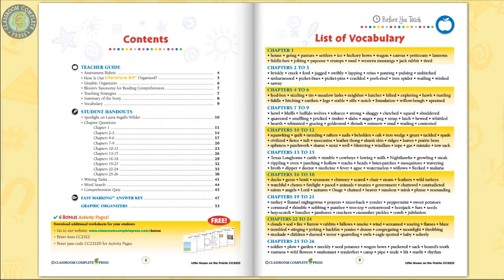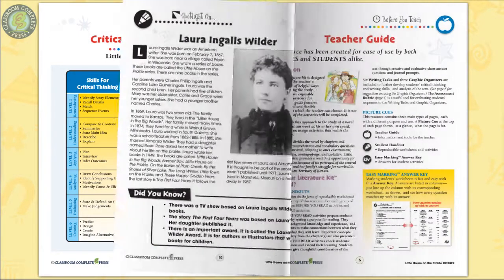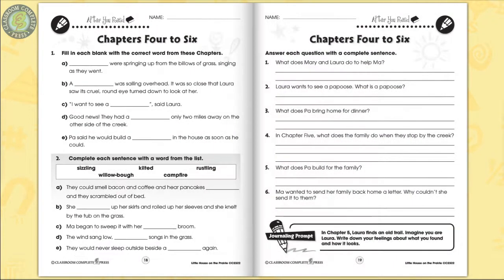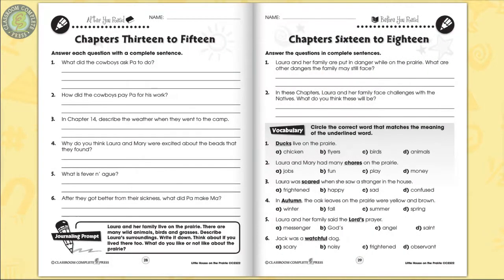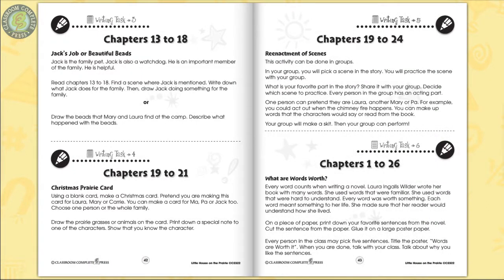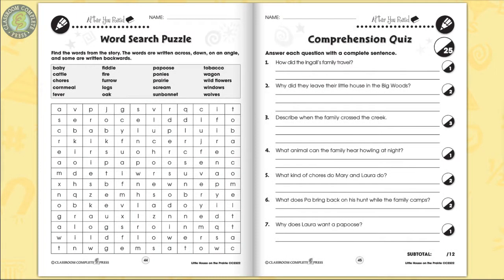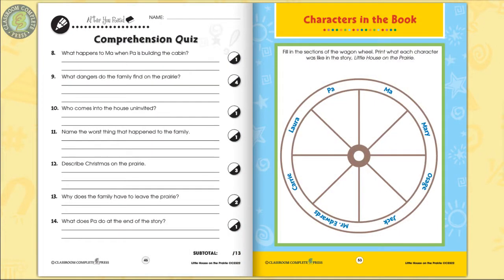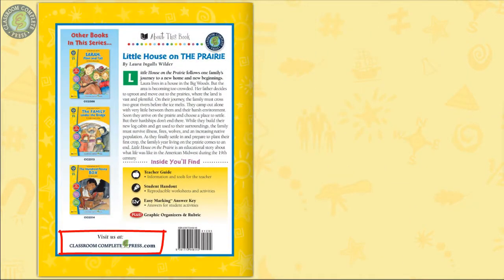Little House on the Prairie - Literature Kit Gr. 3-4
Find out what life on the prairie was really like with this retelling of actual events. The thorough and comprehensive questions are great for small group work. Students put themselves in Laura's shoes as she experiences the hardships of living on the prairie. Test student comprehension of key vocabulary words found in the novel. Students explore what they learn about life on the prairie, particularly with how Pa builds the log cabin. Challenge students to describe Laura's surroundings while living on the prairie. Reenact your favorite scene from the novel in small groups. Complete a story map graphic organizer, following the events that take place during Laura's time on the prairie.

About the Novel:
Little House on the Prairie follows one family's journey to a new home and new beginnings. Laura lives in a house in the Big Woods. But the area is becoming too crowded. Her father decides to uproot and move out to the prairies, where the land is vast and plentiful. On their journey, the family must cross two great rivers before the ice melts. They camp out alone with very little between them and their harsh environment. Soon they arrive on the prairie and choose a place to settle. But their hardships don't end there. While they build their new log cabin and get used to their surroundings, the family must survive illness, fires, wolves, and an increasing native population. As they finally settle in and prepare to plant their first crop, the family's year living on the prairie comes to an end. Little House on the Prairie is an educational story about what life was like in the American Midwest during the 19th century.
Aligned to your State Standards and written to Bloom's Taxonomy, additional crossword, word search, comprehension quiz and answer key are also included.

(Order #: CCP2322)